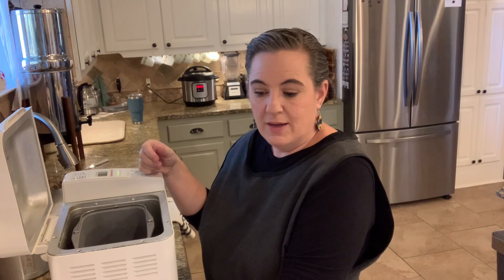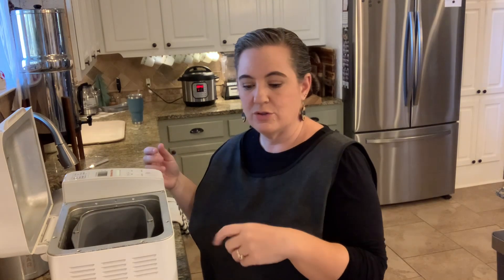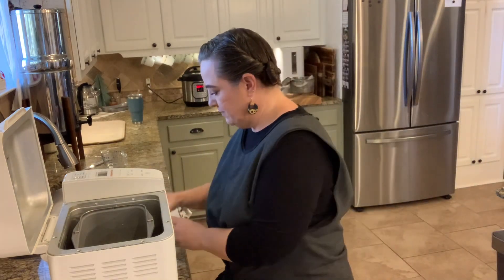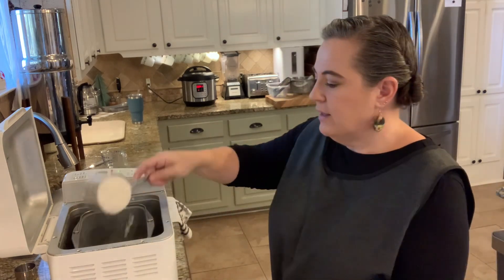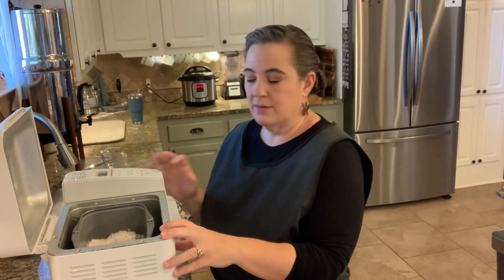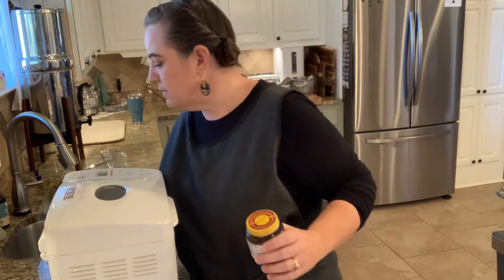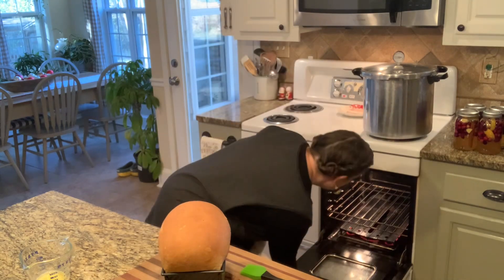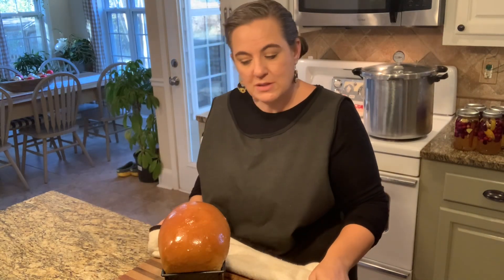Delicious and soft sandwich bread using bread machine but finished in the oven. Easy and basic bread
I love to make sandwich bread but prefer to finish it in the oven. This video was part of a much longer one that can be viewed here along with the recipe in the description

recipe
Sandwich bread
1c. Warm water
1/4c. Warm milk
2 1/4t. Yeast or one pack
2T. Sugar
4T. Butter
1 1/2t. Salt
3 1/3c. Bread flour
Brush with butter after it cooks
350 degrees for 30 minutes. Make sure to let it cool before you cut it.